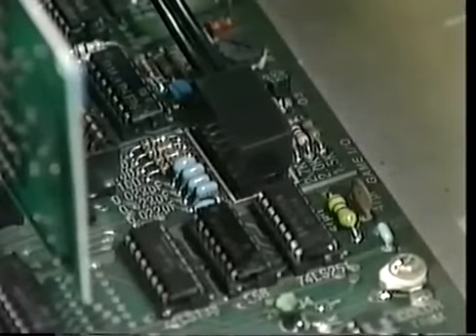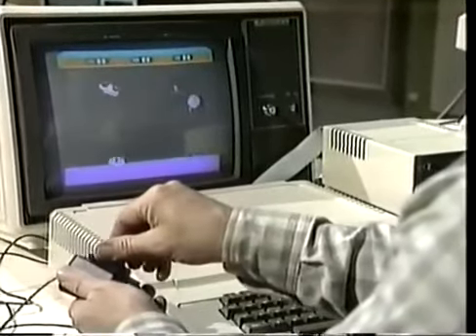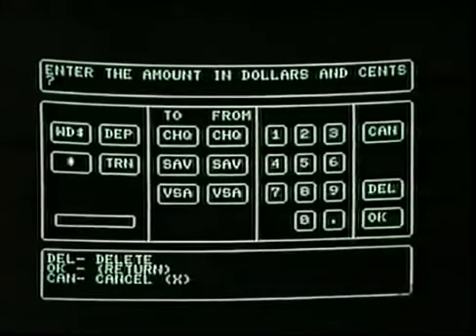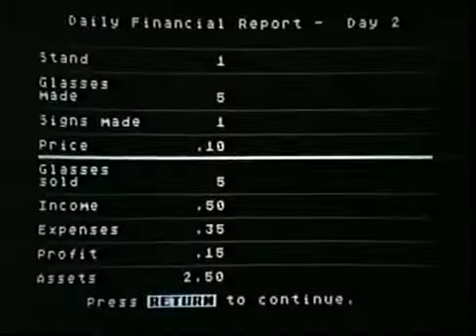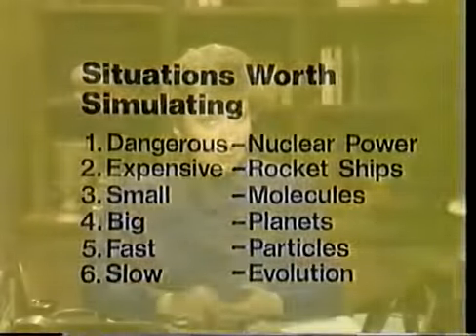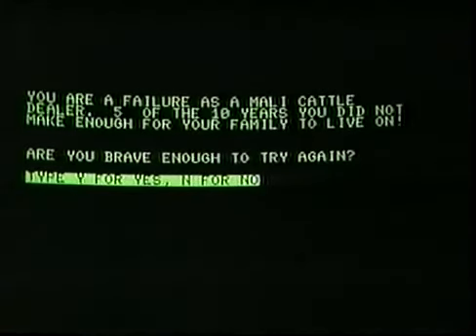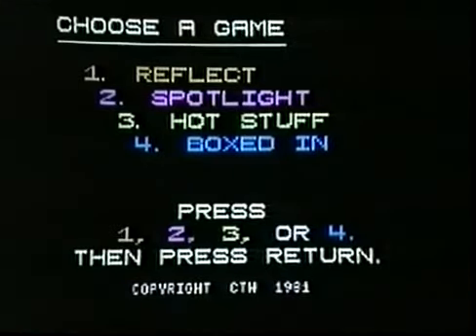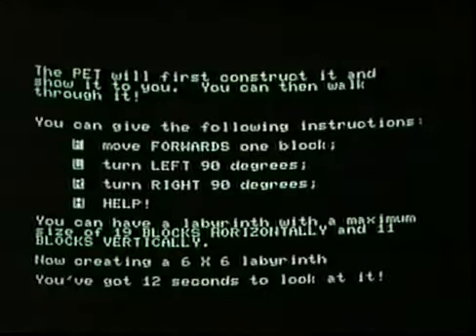Bits And Bytes 08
Bits and Bytes was the name for two Canadian television series, who teaches people the basics of how to use a computer. In this episode of Bits and Bytes we're going to look at computer simulations and games can use for education.
Because Simulation games make learning a matter of direct experience, they may relieve the tedium associated with more conventional modes of instruction, as they demand increased participation rather than merely reading about or discussing concepts and ideas (like discrimination, culture, stratification, and norms). Students will experience them by actually ''living" the experiences. Therefore, the use of simulation games may increase students' motivation and interest in learning. Simulation games can provide increased insights into how the world is seen, like the moral and intellectual idiosyncrasies of others. They may also increase empathy for others and help develop awareness of personal and interpersonal values by allowing players to see moral and ethical implications of the choices they make. As such, they can be used to change and improve students attitudes toward self, environment, and classroom learning. Many games are designed to change and develop specific skills of decision making, problem solving and critical thinking (such as those involved in survey sampling, perception and communication) The Sumerian Game (1964), a text-based early mainframe game designed by Mabel Addis, based on the ancient Sumerian city-state of Lagash, was the first economic simulation game. Another early economic sim by Danielle Bunten Berry, M.U.L.E., released in 1983. In the 1980s, it became a trend for arcade video games to use hydraulic motion simulator arcade cabinets. The trend was sparked by Sega's "taikan" games, with "taikan" meaning "body sensation" in Japanese. Sega's first game to use a motion simulator cabinet was Space Tactics (1981), a space combat simulator that had a cockpit cabinet where the screen moved in sync with the on-screen action. The "taikan" trend later began when Yu Suzuki's team at Sega (later known as Sega AM2) developed Hang-On (1985), a racing video game where the player sits on and moves a motorbike replica to control the in-game actions. Suzuki's team at Sega followed it with hydraulic motion simulator cockpit cabinets for rail shooters such as Space Harrier (1985), racing games such as Out Run (1986), and combat flight simulators such as After Burner (1987) and G-LOC: Air Battle (1990). One of the most sophisticated motion simulator cabinets in arcades was Sega's R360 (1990), which simulated the full 360-degree rotation of an aircraft. Sega have since continued to manufacture motion simulator cabinets for arcade games through to the 2010s. In the mid-1980s, Codemasters and the Oliver Twins released a number of games with "Simulator" in the title, including BMX Simulator (1986), Grand Prix Simulator (1986), and Pro Boxing Simulator (1988). Richard and David Darling of Codemasters were inspired by Concertmaster's best-selling games, which were based on real sports such as football and BMX racing, which had a pre-existing popularity. In a parody of the established "simulator" cliche, Your Sinclair released a game titled Advanced Lawnmower Simulator in 1988. While many[who?] credit simulation games beginning with Will Wright and SimCity in 1989, the true progenitor of the genre was Fortune Builder, released in 1984 for ColecoVision. Games such as SimLife and SimEarth were subsequently created and are capable of teaching players the basics of genetics and global ecosystems. A study of adolescents who played SimCity 2000 found that those players had a greater appreciation and expectation of their government officials after playing.

Bits and Bytes was produced in 1983. It starred Luba Goy as the instructor, and Billy Van as the student.